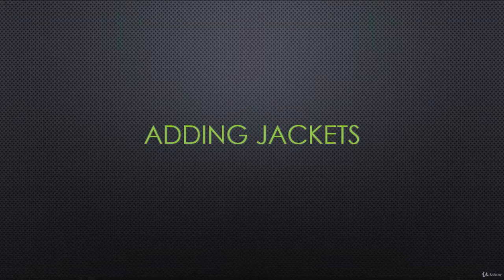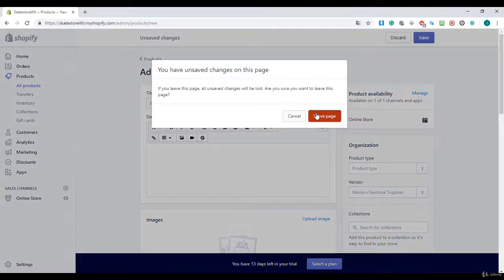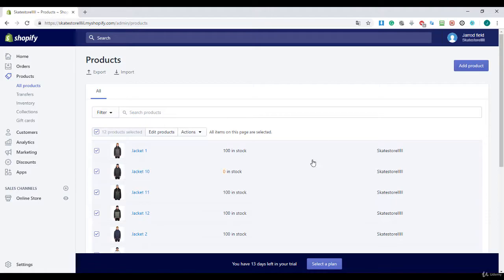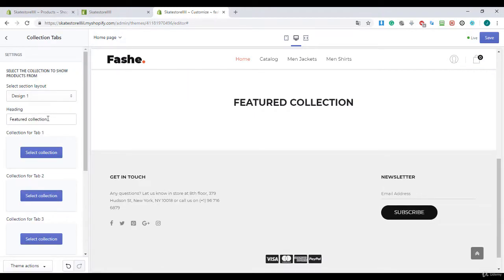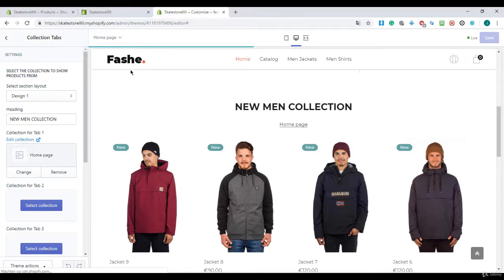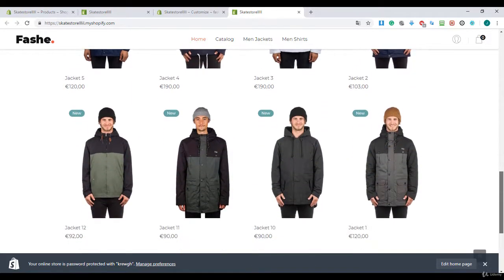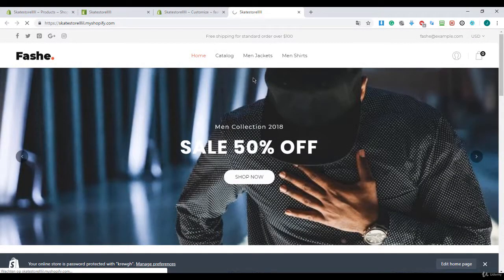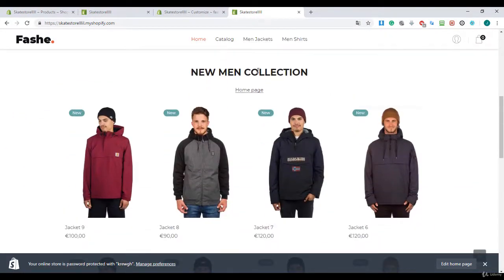Shopify - Adding Jackets - Video 32 - T 1